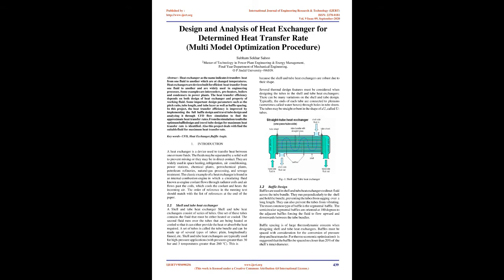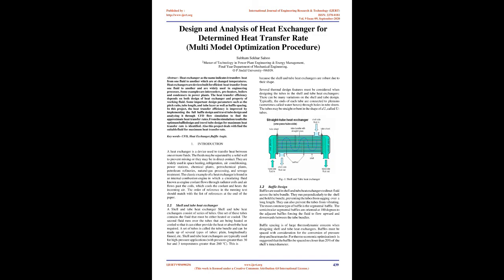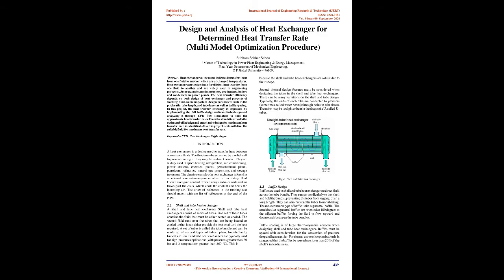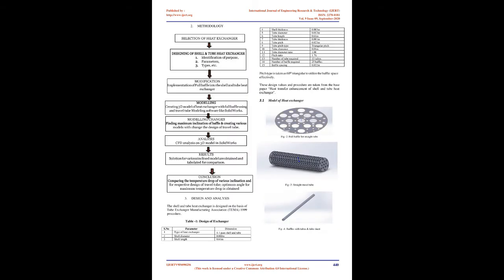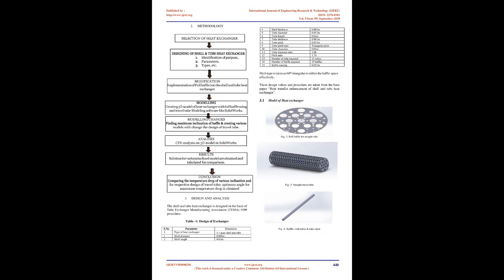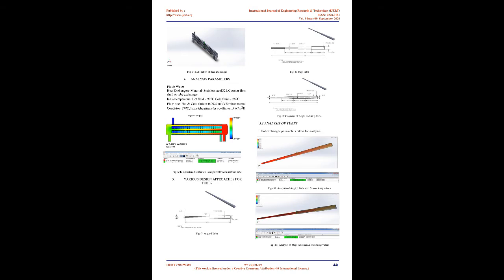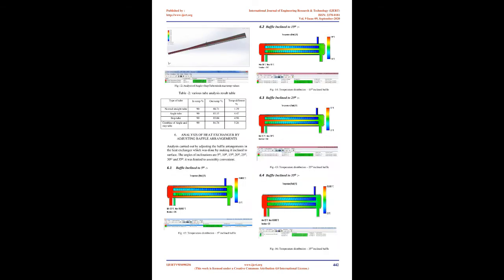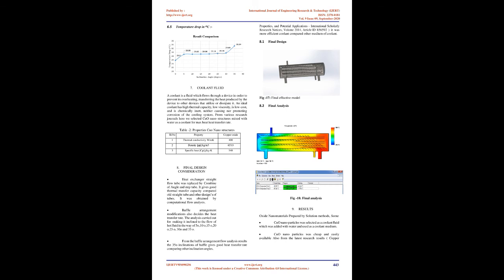Design and Analysis of Heat Exchanger for Determined Heat Transfer Rate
Design and Analysis of Heat Exchanger for Determined Heat Transfer Rate (Multi Model Optimization Procedure)
Subham Sekhar Sahoo
IJERTV9IS090256

Heat exchanger as the name indicates it transfers heat from one fluid to another which are at changed temperatures. Heatexchangersaredevicesbuiltforefficient heat transfer from one fluid to another and are widely used in engineering processes. Some examples are intercoolers, pre-heaters, boilers and condensers in power plants. The heat transfer efficiency depends on both design of heat exchanger and property of working fluid. Some important design parameters such as the pitch ratio, tube length, and tube layer as well as baffle spacing. In this project, the heat transfer efficiency is improved by implementing the full baffle design and travel tube design and analyzing it through CFD flow simulation to find the approximate heat transfer rates.Fromthesimulationresultsthe optimumbaffledesign and travel tube design for maximum heat transfer rate is identified. Also this project deals with find the suitablefluid for maximum heat transfer rate.